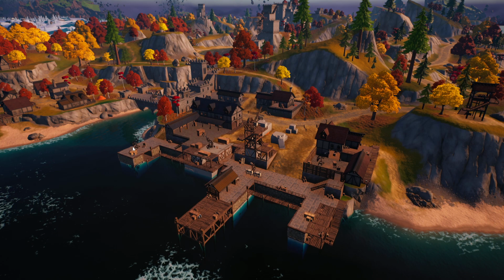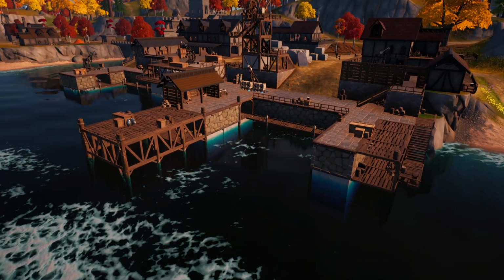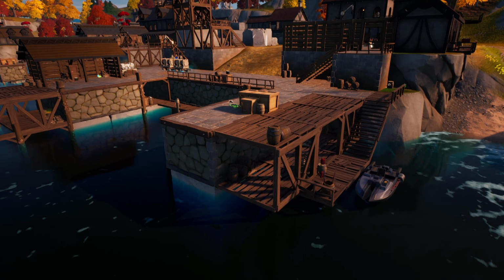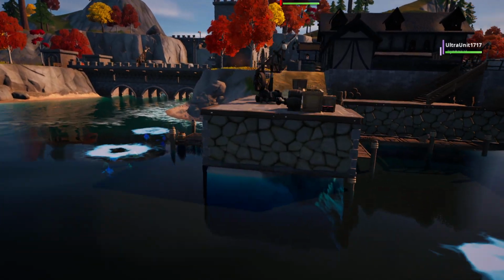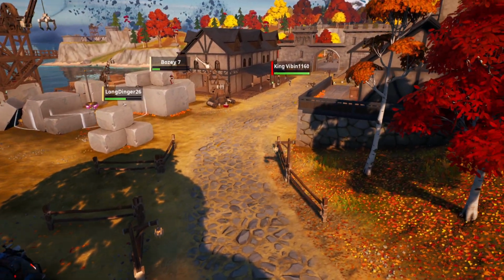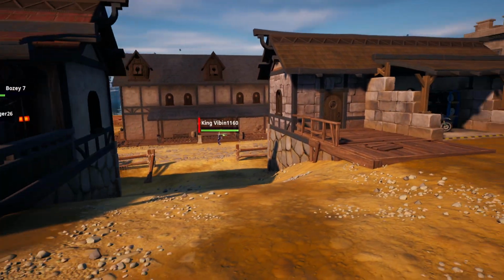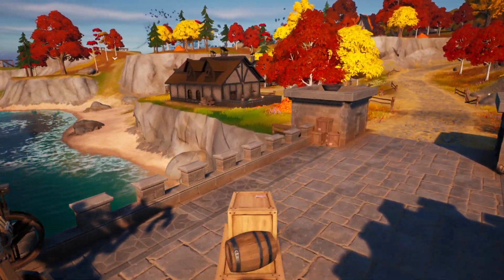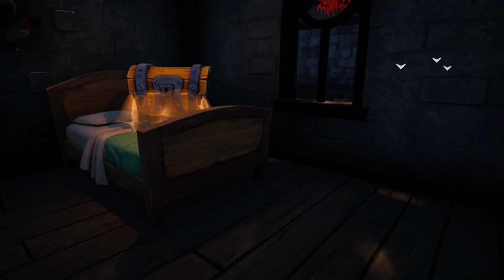*NEW* BREAKWATER BAY LOCATION GAMEPLAY - FORTNITE LOOTING GUIDE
"Breakwater Bay is a Named Location in Fortnite: Battle Royale, added in Chapter 4: Season 1 to the island, Asteria. It is located on the north-western corner of the map as a town with a pier next to the coast."

Support Creator Code: “UltraUnit17” in the item shop!! #-EpicPartner